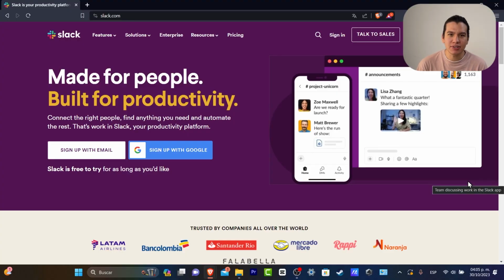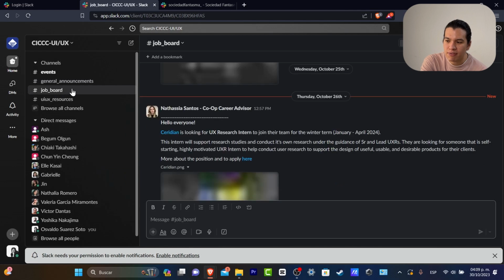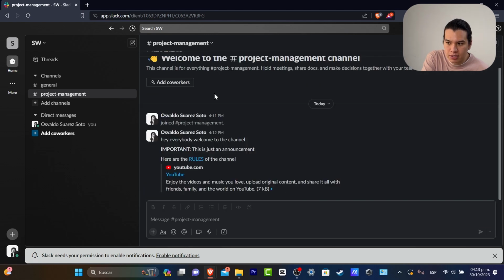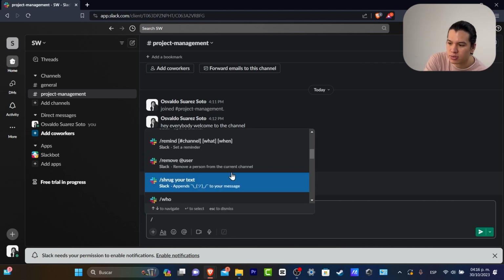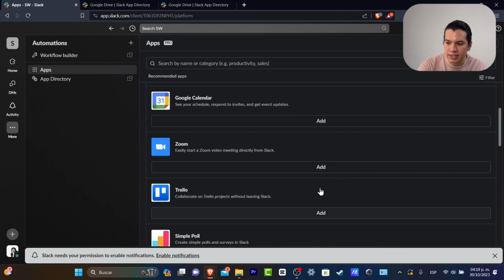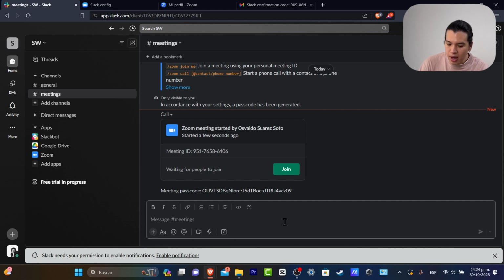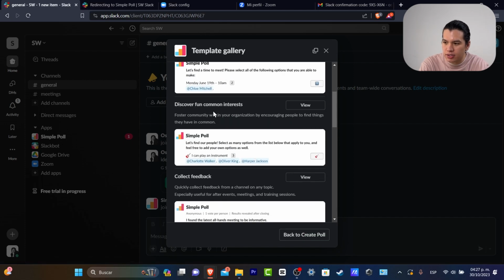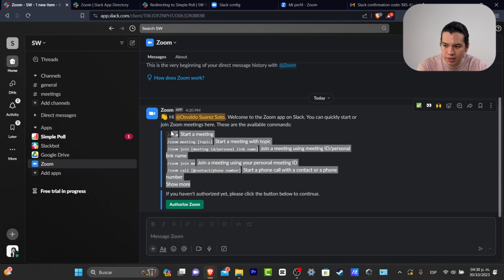Complete Slack Tutorial For Beginners in 20 Minutes (2026)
Slack is a powerful communication and collaboration tool that has become increasingly popular in the workplace. For beginners, getting started with Slack can seem daunting, but with a few simple steps, you can quickly master the platform and streamline your team's communication. Firstly, create a workspace and invite your team members to join.

Next, familiarize yourself with the various channels and their purposes. Utilize the search function to easily find past conversations and files. Utilize the "mentions" feature to direct messages to specific team members. Finally, explore the various integrations and settings to customize your Slack experience. With these tips, you'll be a Slack pro in no time.